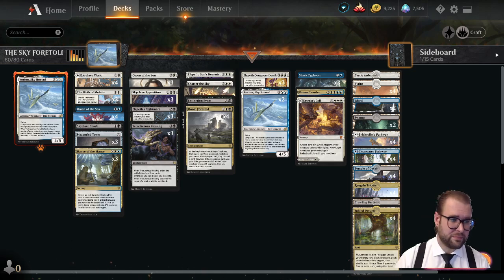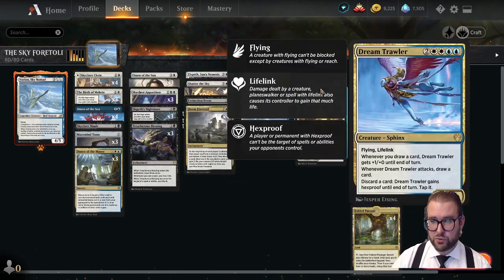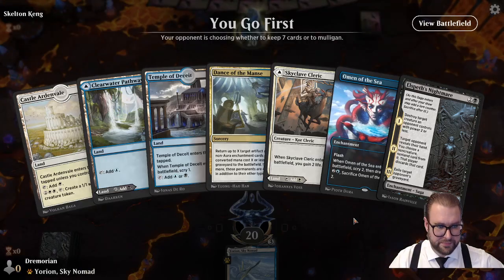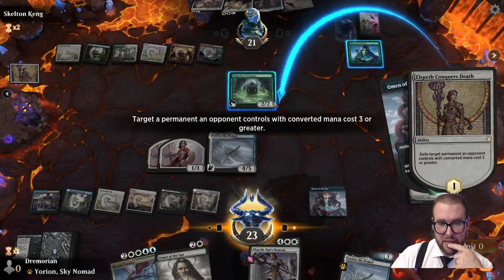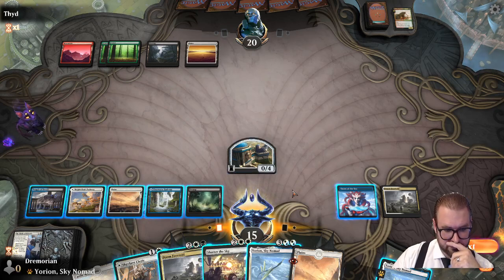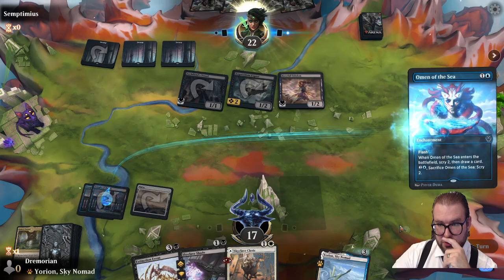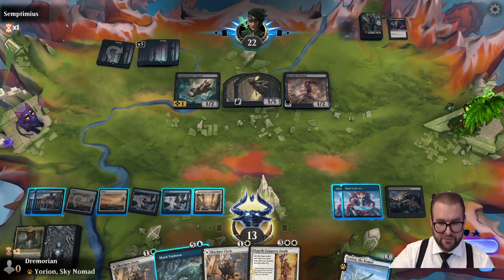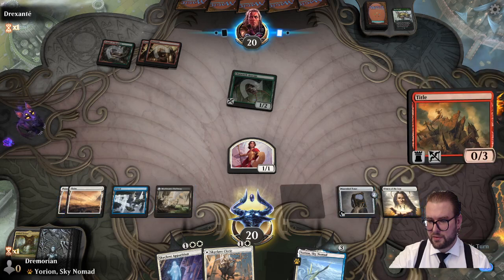MTG ARENA STANDARD BO1 ! THE SKY FORETOLD !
Today I feature a spicy ESPER list revolving around YORION SKY NOMAD and DOOM FORETOLD !

Companion
1 Yorion, Sky Nomad (IKO) 232

Deck
4 Doom Foretold (ELD) 187
4 Raugrin Triome (IKO) 251
4 Plains (ZNR) 266
3 Skyclave Apparition (ZNR) 39
3 The Birth of Meletis (THB) 5
4 Omen of the Sea (THB) 58
1 Crawling Barrens (ZNR) 262
3 Mazemind Tome (M21) 232
3 Dance of the Manse (ELD) 186
1 Skyclave Shade (ZNR) 125
3 Omen of the Sun (THB) 30
3 Elspeth's Nightmare (THB) 91
3 Treacherous Blessing (THB) 117
4 Shatter the Sky (THB) 37
1 Extinction Event (IKO) 88
1 Elspeth, Sun's Nemesis (THB) 14
3 Elspeth Conquers Death (THB) 13
2 Yorion, Sky Nomad (IKO) 232
3 Shark Typhoon (IKO) 67
1 Emeria's Call (ZNR) 12
4 Skyclave Cleric (ZNR) 40
4 Brightclimb Pathway (ZNR) 259
4 Clearwater Pathway (ZNR) 260
4 Temple of Deceit (THB) 245
4 Fabled Passage (ELD) 244
1 Castle Ardenvale (ELD) 238
2 Island (ZNR) 269
2 Swamp (ZNR) 272
1 Dream Trawler (THB) 214

Sideboard
1 Yorion, Sky Nomad (IKO) 232